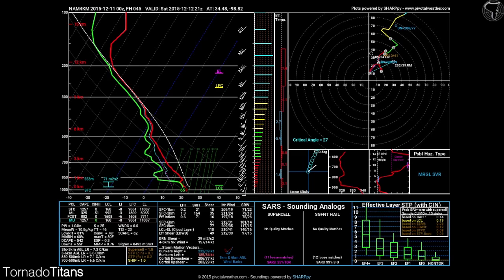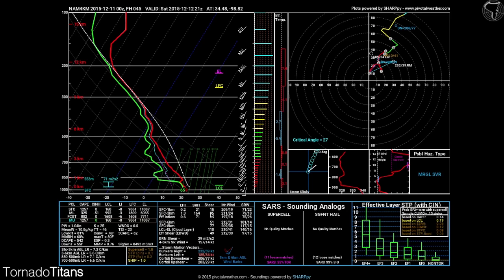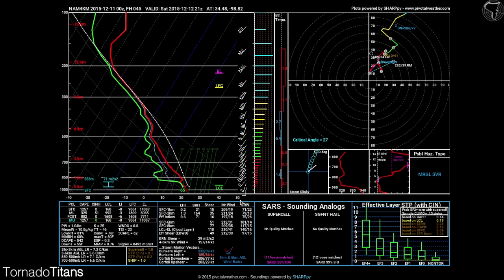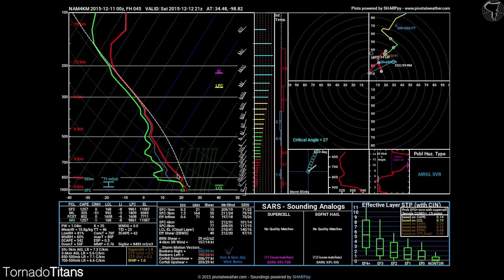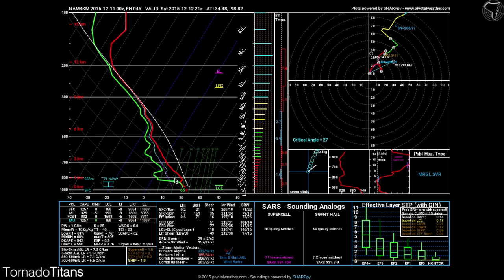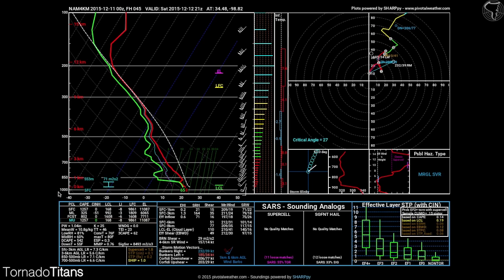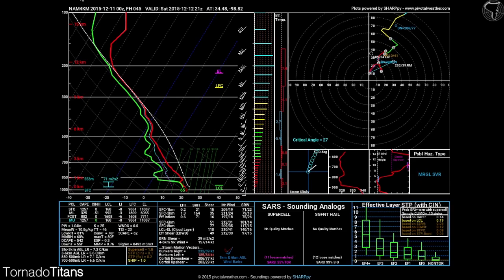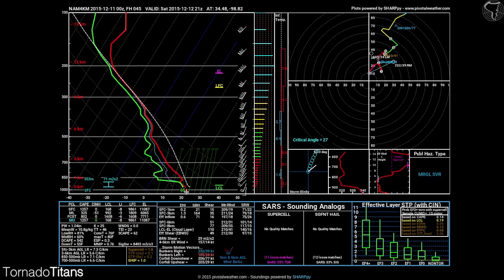How to Read Skew-Ts: Intro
When it comes to using Skew-Ts for severe weather forecasting — there are a lot of things to know.

First off, Skew-T charts are just darned confusing when you first lay your eyes upon them. Then to top that off, things can get really weird in a hurry when you dig into the uses for Skew-Ts.

This series of videos is meant to teach you how to best use these charts for forecasting for severe weather.

This video is an introduction to the chart and how you can read its basic pieces. We’ll also preview where we’re going in this series of videos. It’s highly recommended you start here when learning about how to use Skew-Ts.